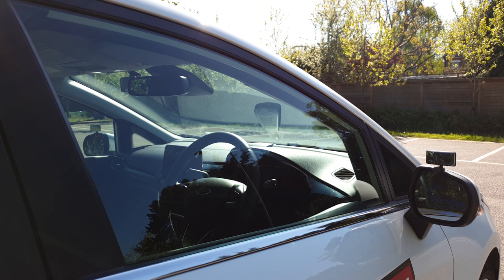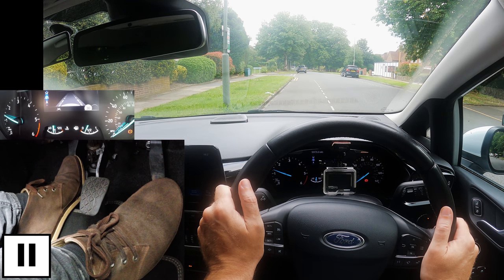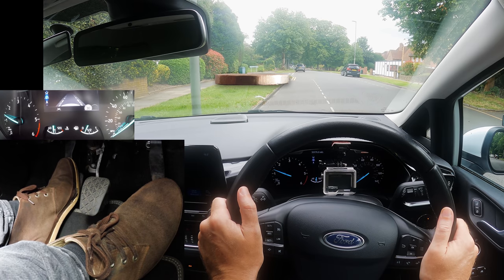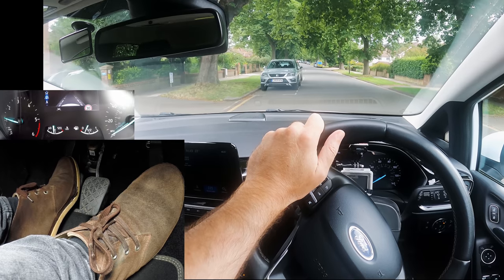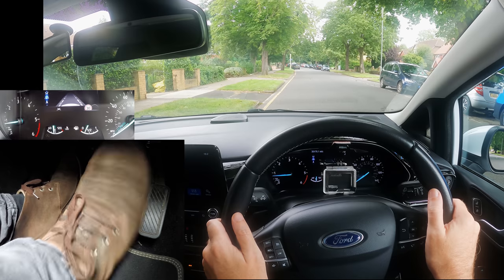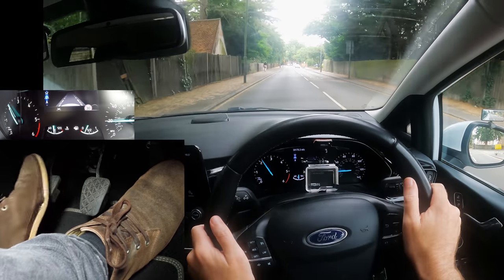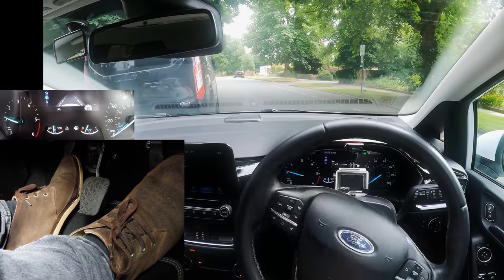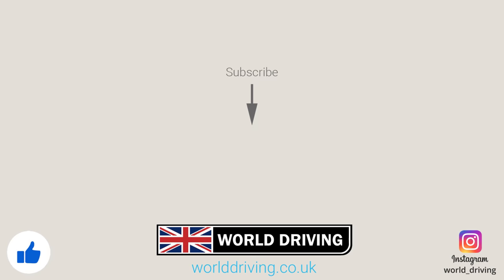Clutch Control - How to Drive REALLY SLOW Without Stalling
Knowing how to use clutch control and creep slowly in a manual car is important for when creeping slowly in traffic and if you need to creep out of a junction to get a better view.

If you're learning how to drive a manual car, then this video will hopefully help.

Chapters:
00:00 Creeping forward in a manual car intro
00:37 Moving off & biting point
01:30 Clutch control demonstration
03:32 Creeping slowly out of junctions
04:21 Creeping out around a parked vehicle
04:55 Outro